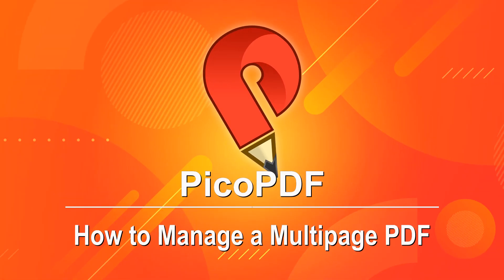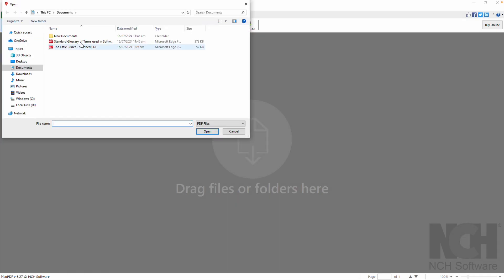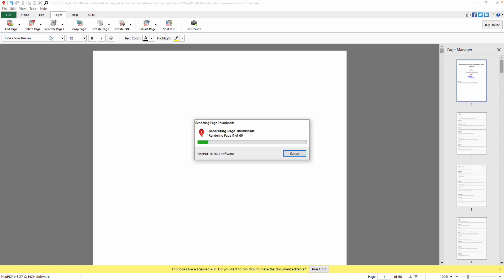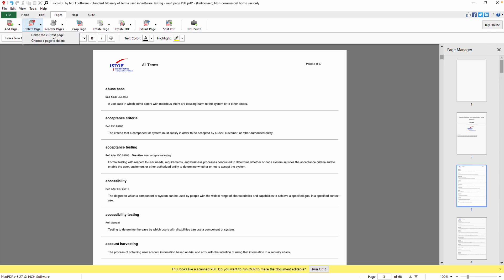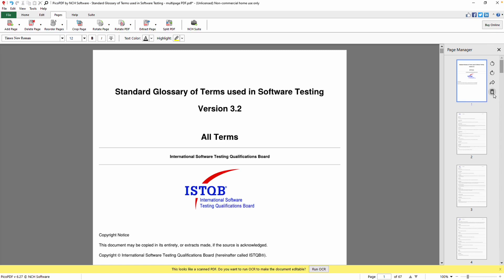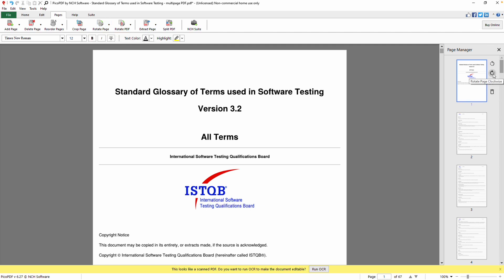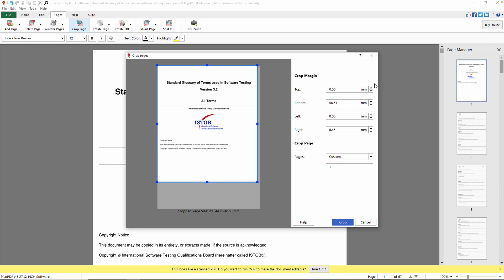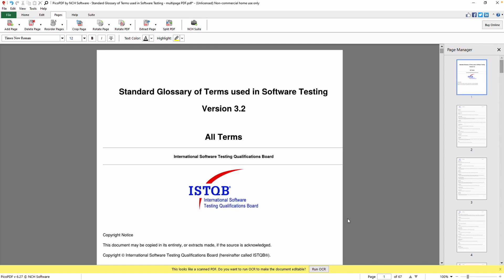Managing PDF Pages | PicoPDF PDF Editing Tutorial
This tutorial video will show you how to add, delete, reorder, crop, rotate  and manage pages with PicoPDF.

Go to the Pages tab in PicoPDF to manage PDF files with multiple pages. You can add, delete, reorder, crop and rotate pages. Extract a single page from a large PDF or split a PDF into small sections.

Continue watching this tutorial for more details on managing PDF pages with PicoPDF.

To insert a blank page into your PDF, open the file and go to the Pages tab. Click the 'Add Page' button. There are 4 options to choose from. To add a blank page at the beginning of the PDF, choose 'Add before the 1st page' To add a page at the end, select 'Add after last page'. To insert a blank page between two specific pages, navigate to the desired page number using the 'Page' textbox located at the lower right of the application. Enter the page number and then choose either 'Add before current page' or 'Add after current page' on the 'Add Page' dropdown.

To delete a page, click the 'Delete Page' button. You can either delete the current page or select a specific page to delete using the page thumbnails. You can also navigate to the page you want to delete in the thumbnails panel on the left. When you mouse over a page, icons will appear on the right side of the page. Click the trashcan icon to delete the page.

To rotate a single page, click the 'Rotate Page' button. This allows you to rotate the current page to the left, right, or 180 degrees. Alternatively, you can rotate a page using the page thumbnails by selecting the page and clicking the rotate buttons next to it. If you want to rotate the entire PDF, click the 'Rotate PDF' button. This option lets you rotate all pages of the PDF to the left, right, or 180 degrees.

To crop a page, click the 'Crop Page' button, which opens the crop pages dialog. The dialog displays a preview on the left and properties on the right. Use the rectangle manipulator on the preview to crop the page. Simply click and drag the sides to adjust. Alternatively, you can specify crop margins by entering values in the top, bottom, left, and right text boxes. The rectangle manipulator adjusts accordingly. You can crop a specific page by choosing 'Custom' in the Pages dropdown and entering the page number, or crop all pages by selecting 'All' in the dropdown. When you are satisfied with the changes, click the 'Crop' button.